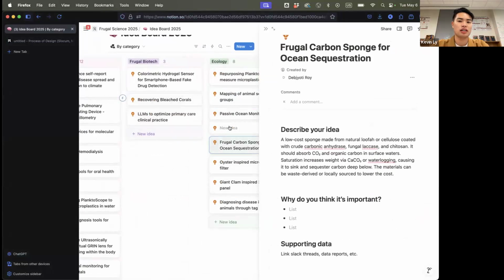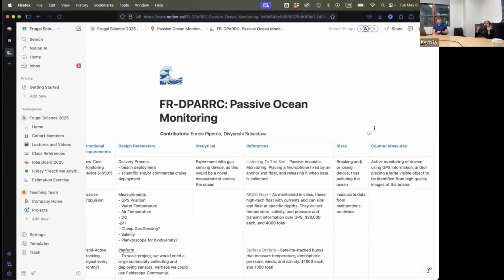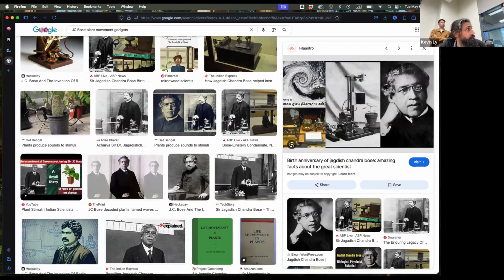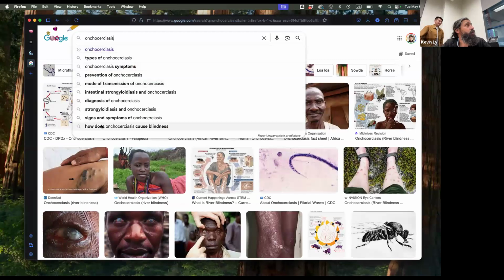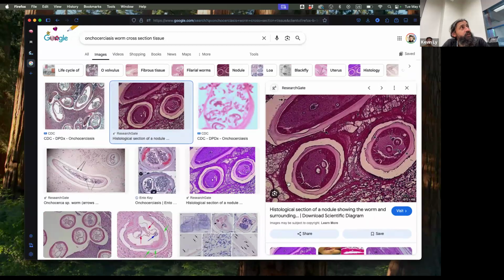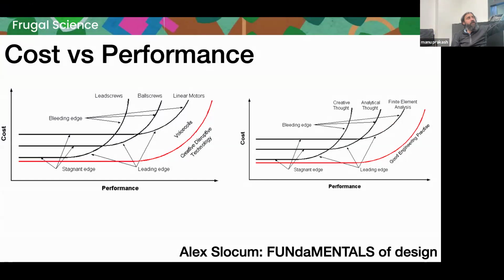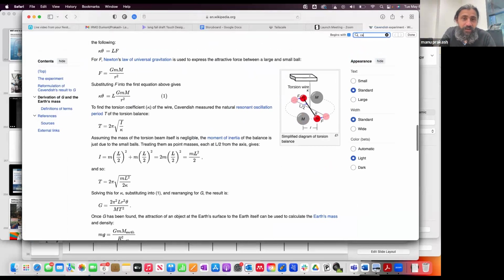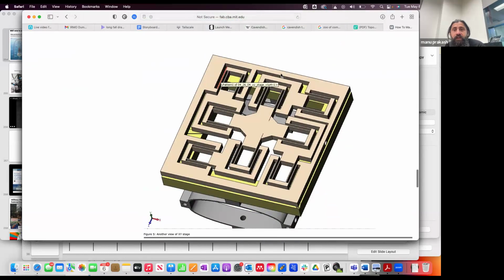Frugal Science 2025 Lecture 9: Mechanics Principles in Design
Deep dive into the underlying mechanisms of everyday objects with a focus on compliant mechanisms and flexures.